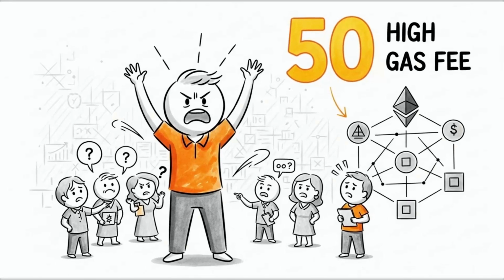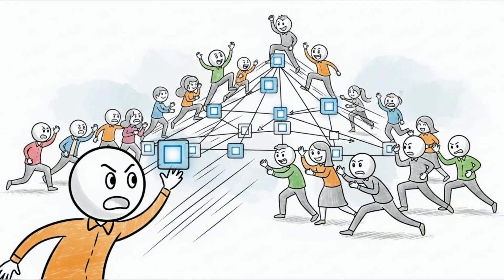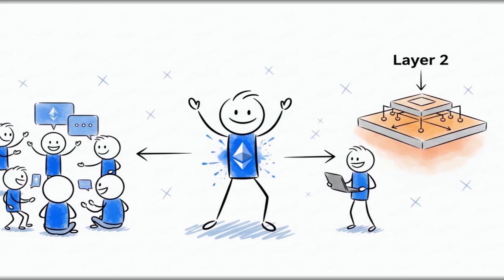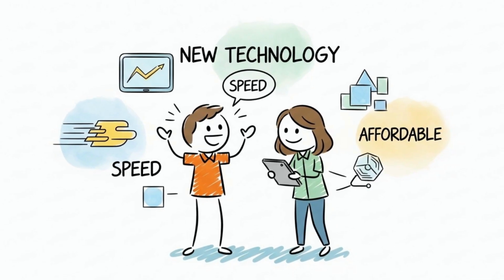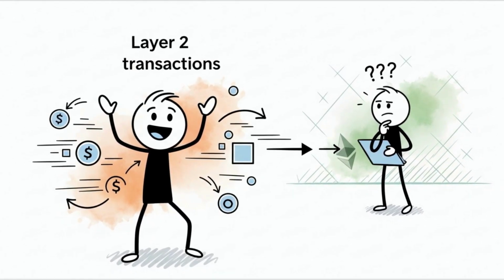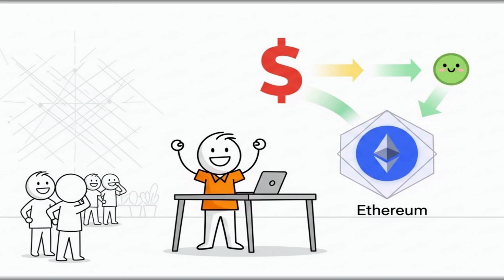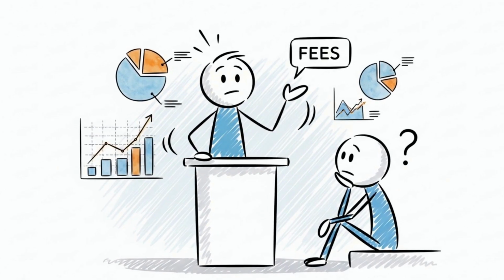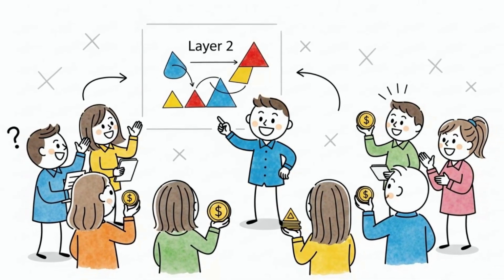Layer 2 Explained: Why Ethereum Fees Are $50 and How to Pay $0.01 Instead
Ethereum gas fees are $50. Layer 2 fees are $0.01. Same security. This is how it works.

This video explains what Layer 2 solutions are, why Ethereum needed them, and how to actually use them to pay pennies instead of $50 per transaction.

What you'll learn:
→ Why Ethereum has a scaling problem
→ What Layer 2 actually means
→ The major Layer 2 solutions (Polygon, Arbitrum, Optimism, Base)
→ How to bridge and use Layer 2
→ The trade-offs nobody mentions
→ When to use Layer 2 vs mainnet

The old money had a head start. You have the internet.